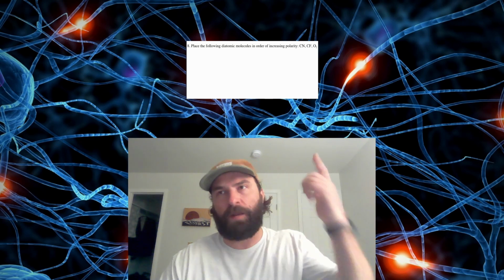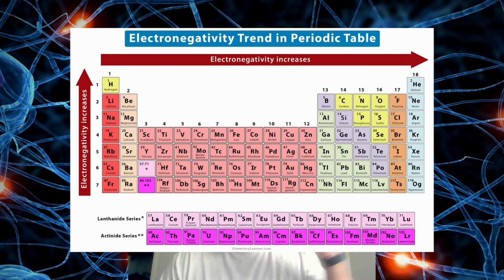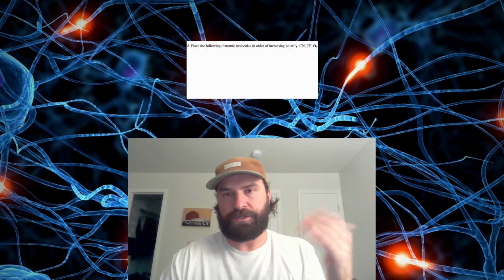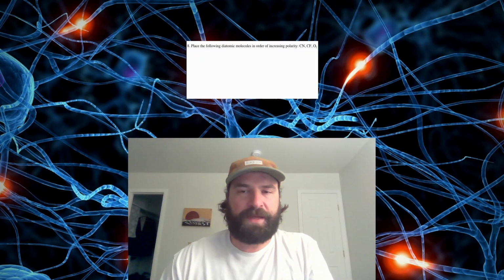CHEM QUESTION: POLARITY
A question from a Gen Chem final exam review about polarity